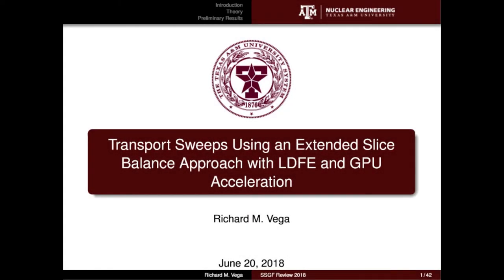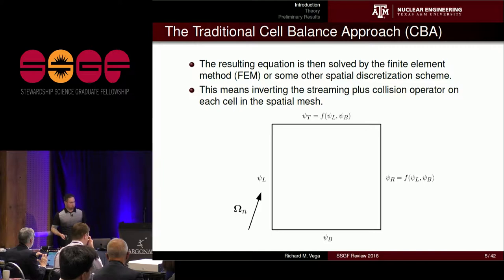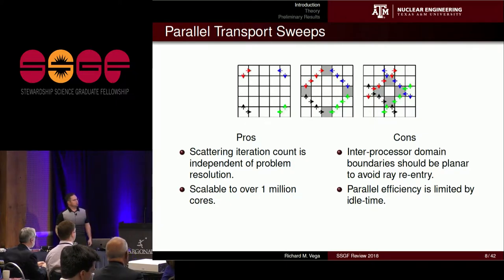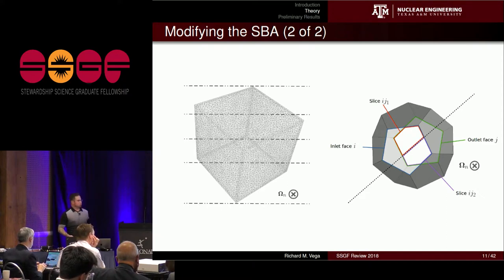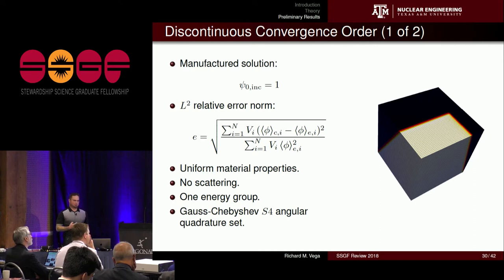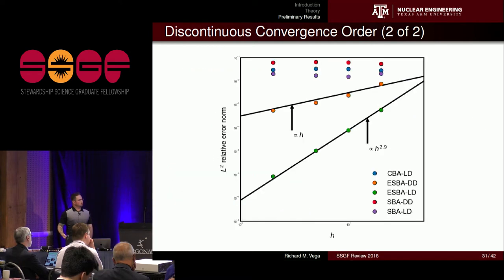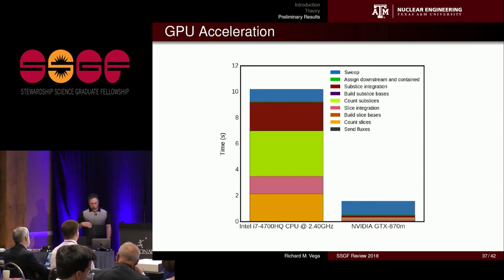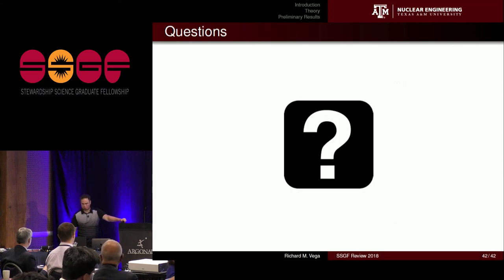DOE NNSA SSGF 2018: Transport Sweeps Using an Extended Slice Balance Approach With LDFE and...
This talk presents an extension of the traditional slice balance approach (SBA) that is more accurate and allows for two new methods of parallelization of discrete ordinates transport sweeps. The accuracy of the new approach is compared to the traditional cell balance and slice balance methods for both the diamond difference (DD) and linear discontinuous finite element (LDFE) spatial discretization schemes. The results show that the alterations made to the traditional SBA reduce numerical diffusion of the solution in the vicinity of discontinuities for both DD and LDFE. Manufactured solutions are used to analyze the convergence rate of the traditional cell balance and slice balance approaches and the extended SBA for both smooth and discontinuous solutions. The new methods of parallelization reduce or eliminate processor idle time and one of these methods allows for an arbitrary domain decomposition scheme with no restriction on the smoothness of the inter-node domain boundaries. A weak scaling study is performed to characterize the parallel efficiency of the proposed methods. Furthermore, through the use of graphics processing units (GPUs) the time required to compute geometric quantities on a per-slice basis, which cannot be precomputed and stored due to excessive memory requirements, can be significantly reduced and perhaps even hidden altogether by pipelining the geometric setup and transport sweep routines on the GPU and CPU respectively.

Abstract Author(s): Richard M. Vega